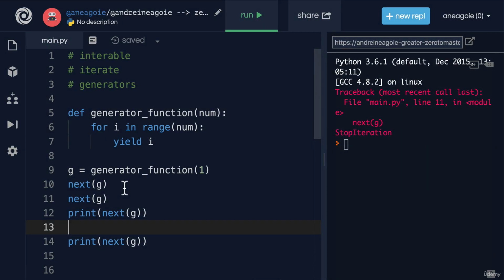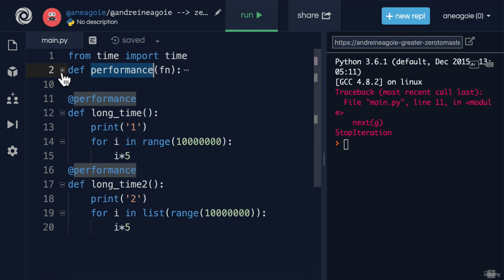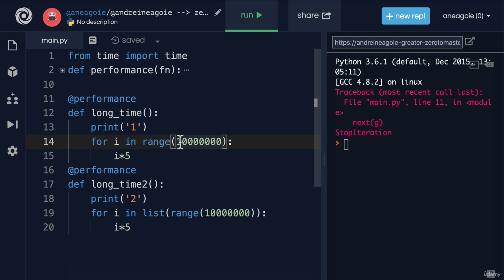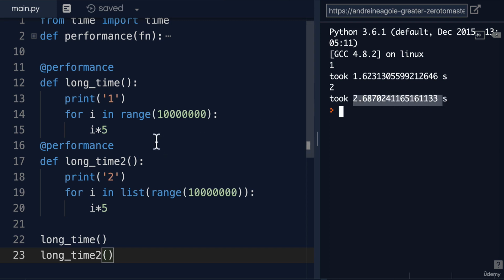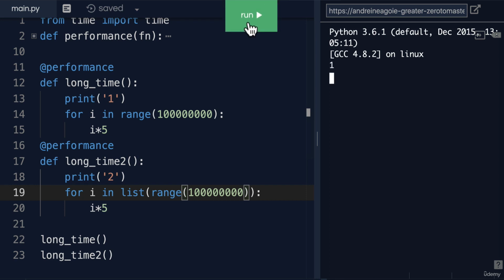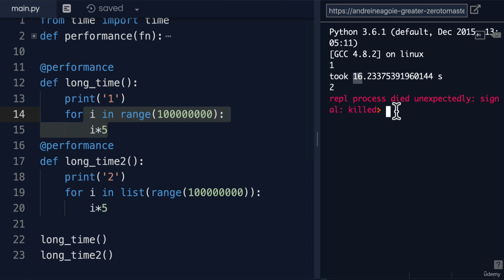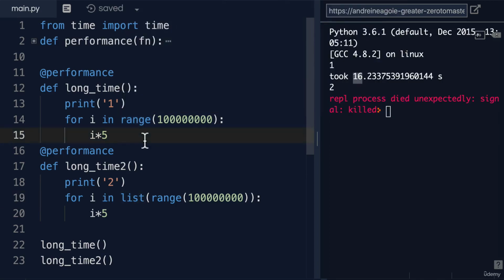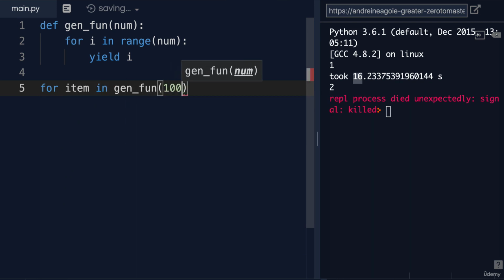Generators Performance in Python - Python Full Course for Beginners 2023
python telusko
python basics
python apni kaksha